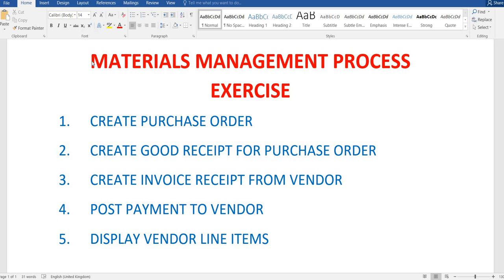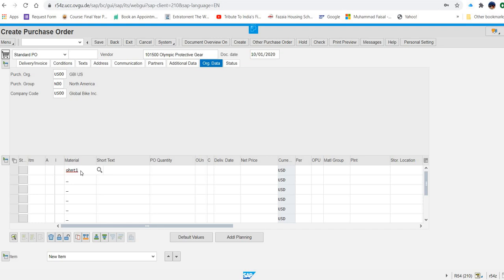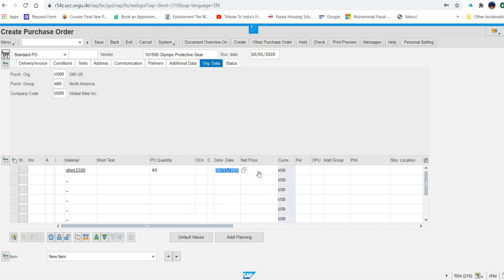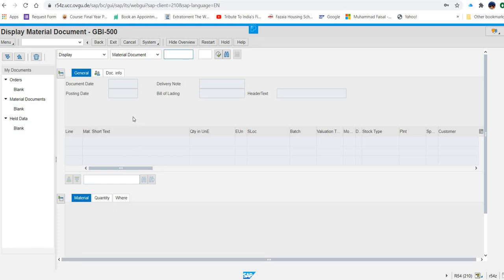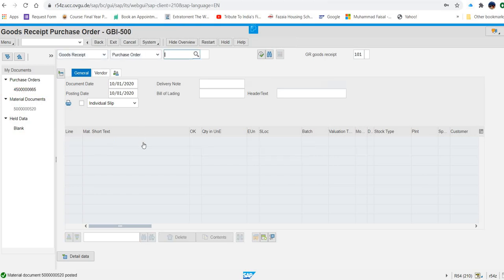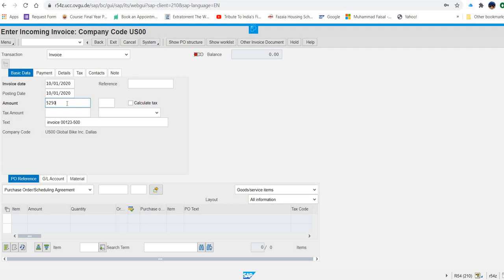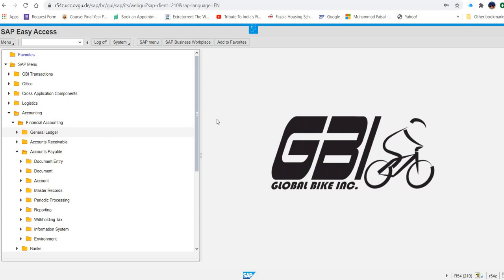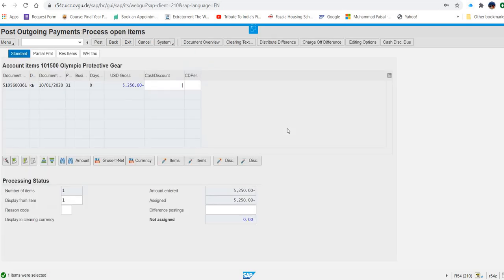SAP ERP (MM) MATERIALS MANAGEMENT PROCESS EXERCISE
This video explains the whole materials management process in SAP ERP. That is one of the most important Process in Supply Chain Management that includes Manufacturer, supplier, logistics and accounting functions.
Main tasks will be:
1. CREATE PURCHASE ORDER
2. CREATE GOOD RECEIPT FOR PURCHASE ORDER
3. CREATE INVOICE RECEIPT FROM VENDOR
4. POST PAYMENT TO VENDOR
5. DISPLAY VENDOR LINE ITEMS